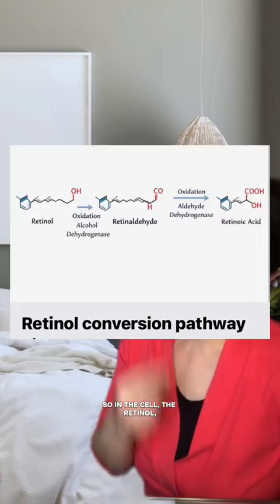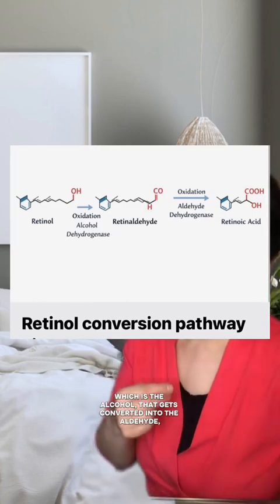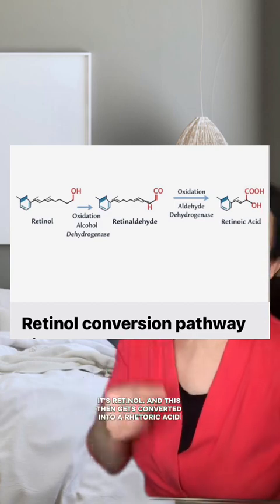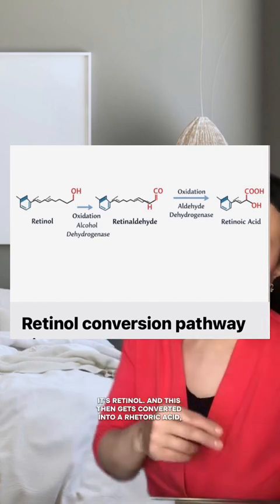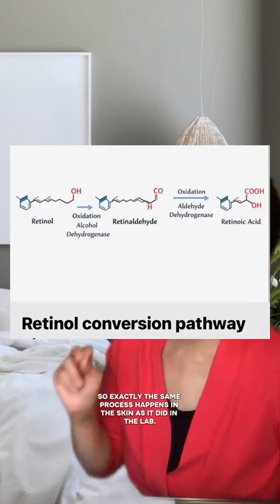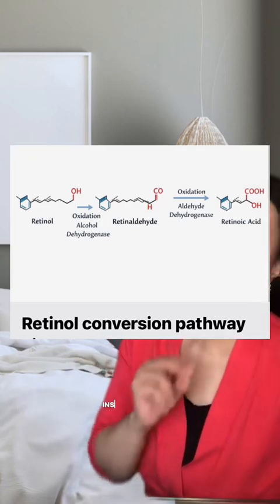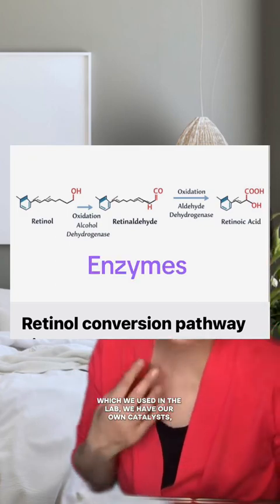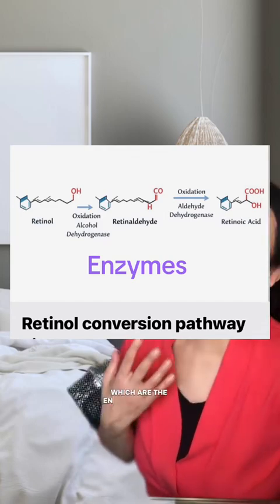Retinol , Retinal , Tretinoin, what’s the difference?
Yes they all belong to Vitamin A but they have different characteristics and chemical properties.

Check out how one becomes another to reach the end stage.